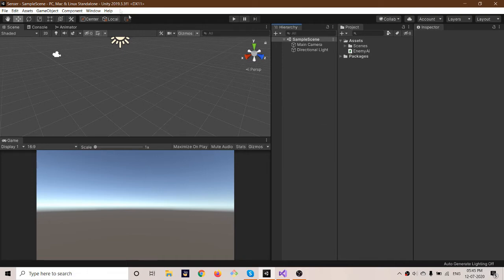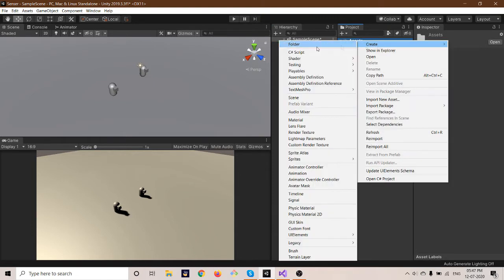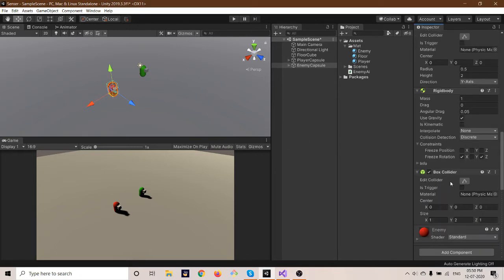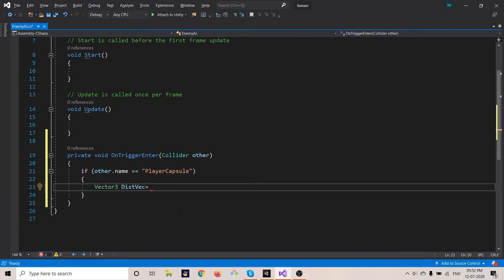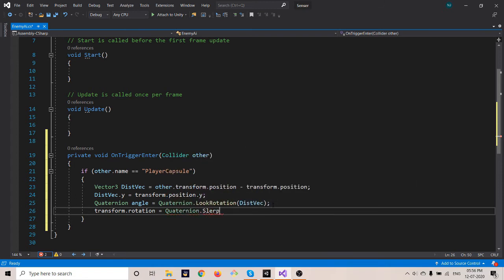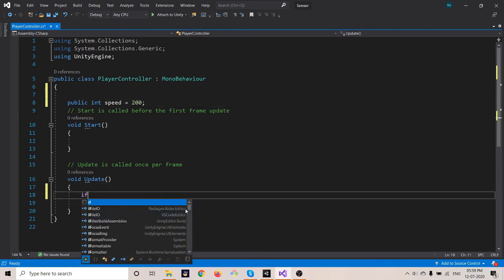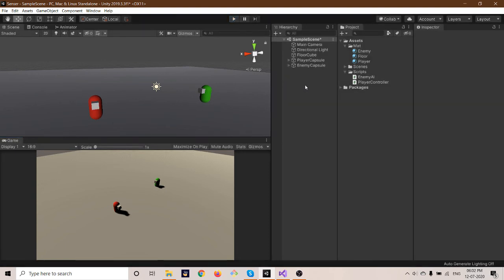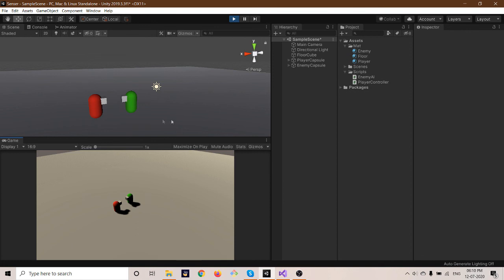UNITY Tutorial On Enemy AI To Detect Player | Sensing Player Presence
Hello Everyone,

Today Lets learn how to code AI  that can detect player when player gets close. Lets understand how to create senser for enemy and implement stealth tactics.